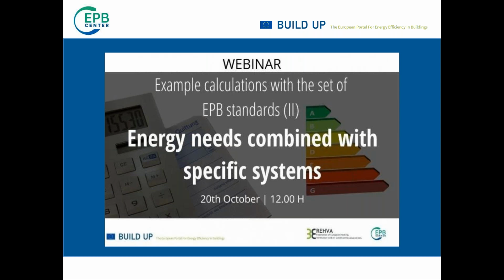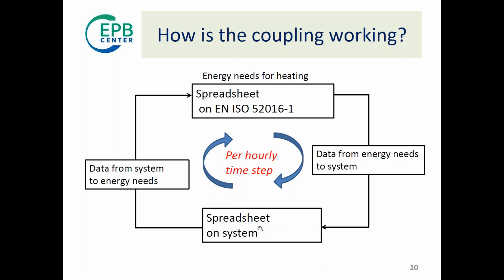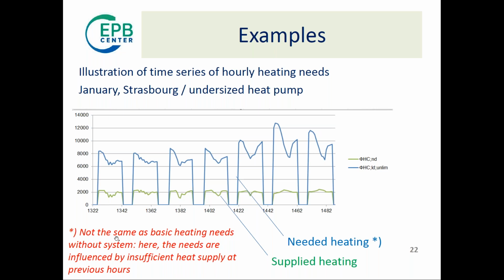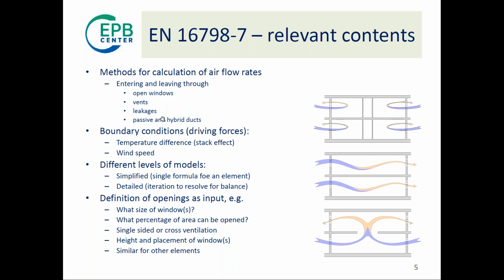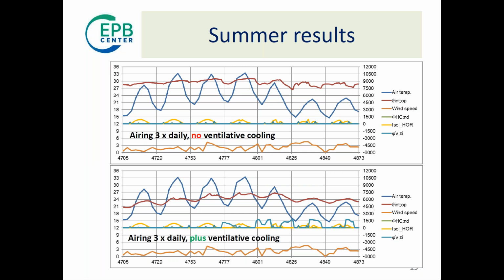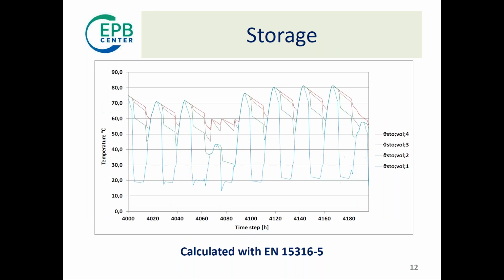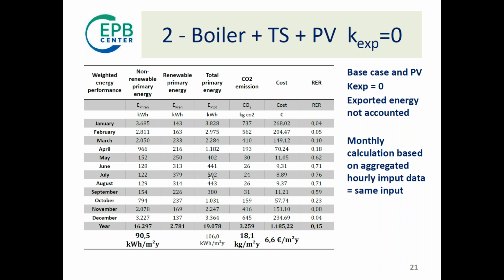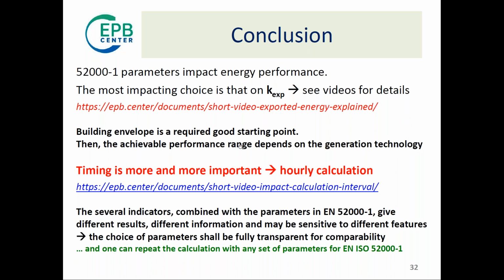Build Up webinar | EPB standards (II) - Energy needs combined with specific systems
Following the successful first series of 6 webinars on the Energy Performance of Buildings standards (EN/ISO) supporting the implementation of the EPBD (see the list below), an additional series of 4 webinars has been scheduled on the set up and results of a series of example calculations on buildings and systems using the EPB standards.

The goal of these example calculations is to demonstrate:

- the functionality (the calculation works all together on practical cases, available features to describe energy properties of buildings and HVAC installations),
- the sensitivity (impact of single data or group of data on selected calculation results), and
- the usability (clear data input; description of practical system configurations, useful results and avoiding unnecessary input complexity)